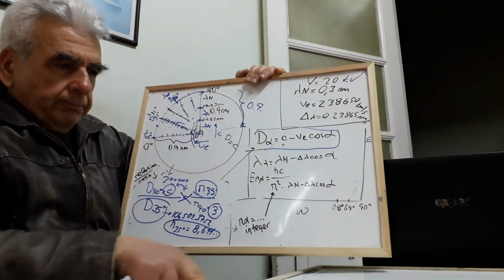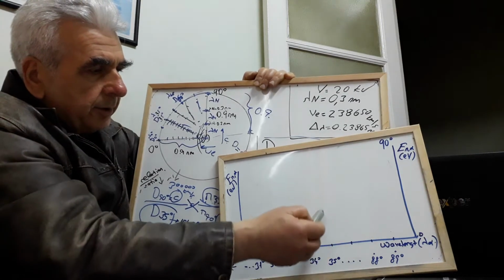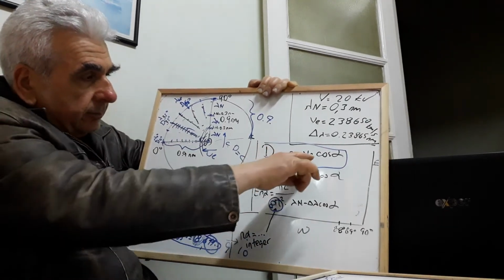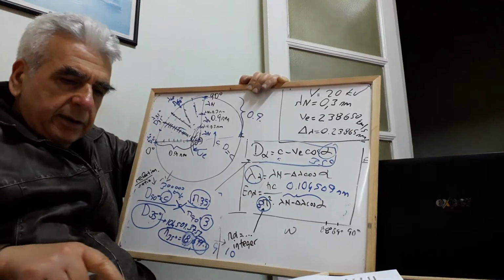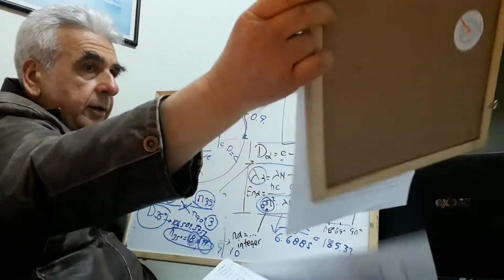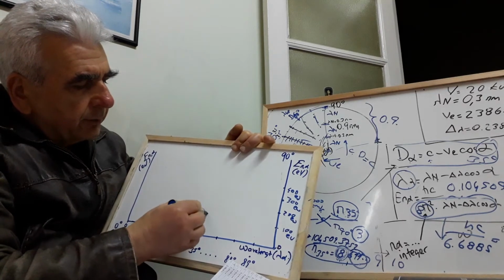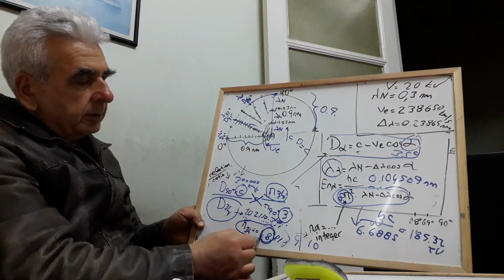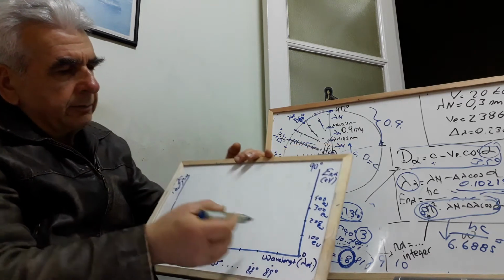ARIDAŞIR's METHOD ULTRAVIOLET CATASTROPHE SOLVING: BLACKBODY RADIATION SHAPE IS EXPLAINED 3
MY PHYSICS THEORY, PART 23:   NOTE: THIS PART IS CONTINUED AS PART OF 22
 ARIDAŞIR's ULTRAVIOLET CATASTROPHE SOLVING METHOD: BLACKBODY RADIATION SHAPE IS JUST EXPLAINED:
-This is the real blackbody radiation and continuous spectra graph which is determined by the mind's eye according to my theory and my formulas, then I look to compare the same pattern in nature, and I have found observation graphs from galaxies that are adequate with my theoretically predicted graph.
-Because of scale and measuring and sensor problems, blackbody radiation graphs had drawn roughly and approximately, then, had been tried to find a formula that will be related to this graph.
-at the rate of squared wave number, or inversely proportional to squared wave number, touching energy of the wave decreases, so, for a certain distance to travel, the waves which are at different wavelengths will have different point energies, for instance, greater wavelength wave slice of relocating electron motion form will have lesser wave number to arrive same distance and therefore it's point energy will be greater than smaller wavelength slice of same relocating electron motion form which has the same frequency.